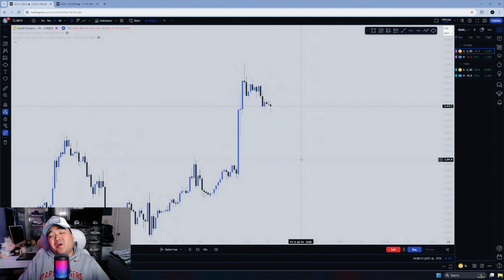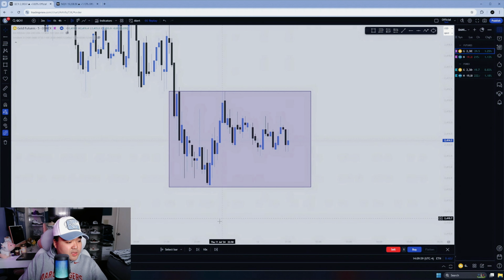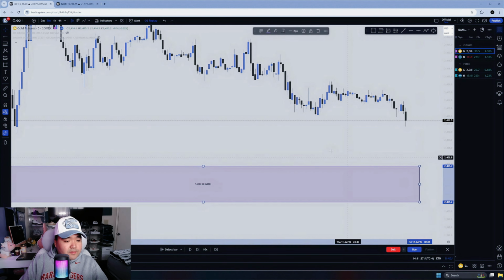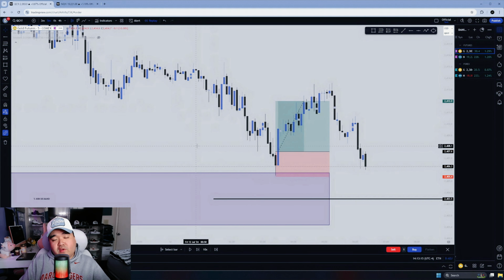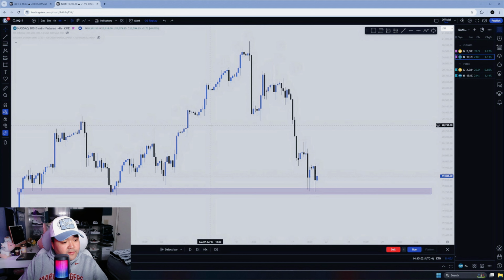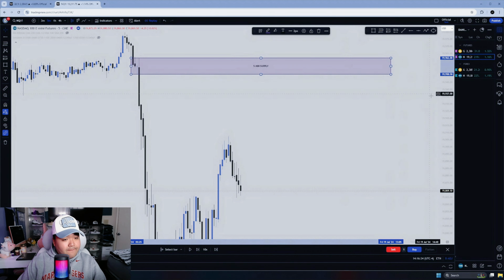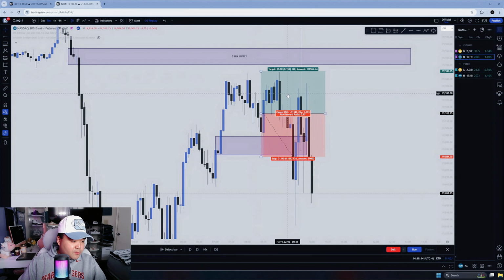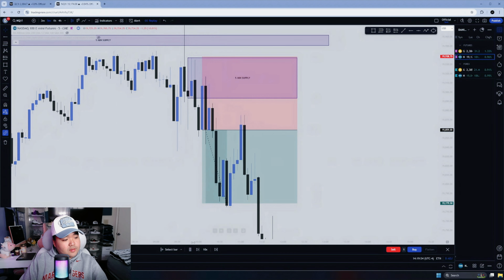Daily Bias Was Hard Until I Understood This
How To Find Daily Bias (SUPER EASY)